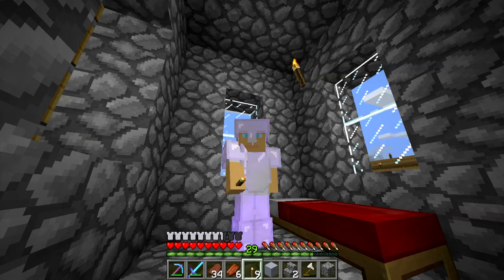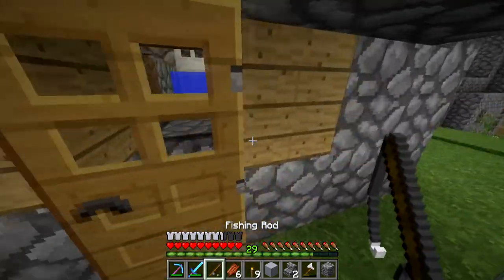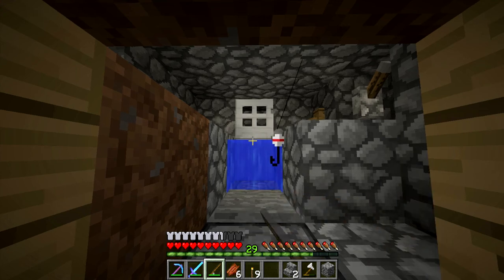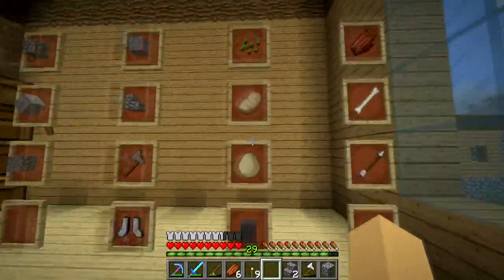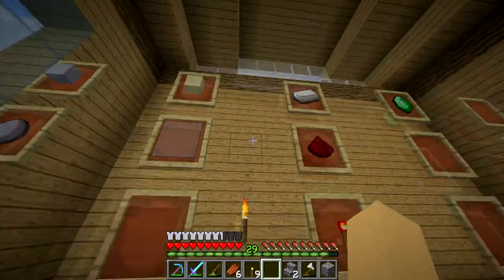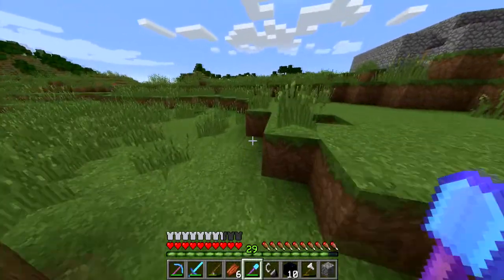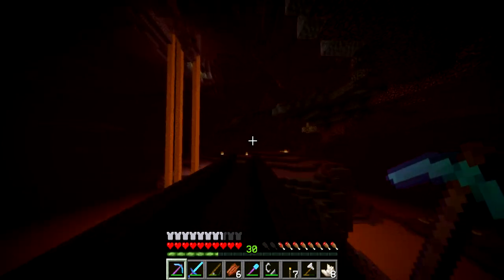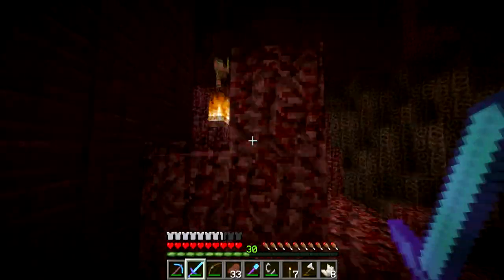Snapshot Survival episode 6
Welcome to Snapshot Survival in this series I plan to get everything each and every snapshot done and incorporated at some point in time in this series